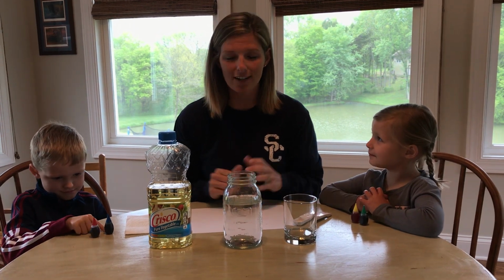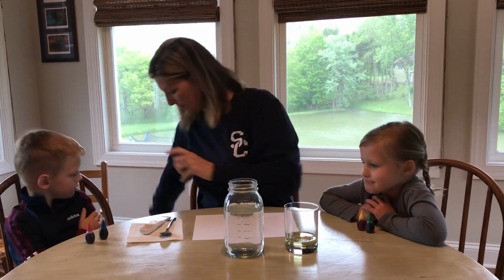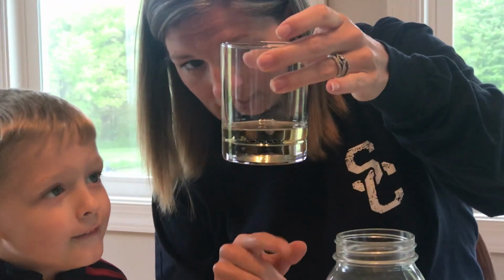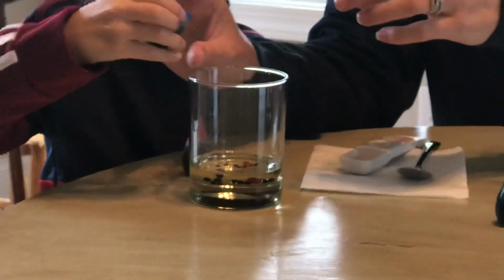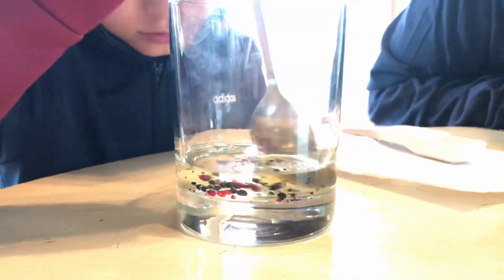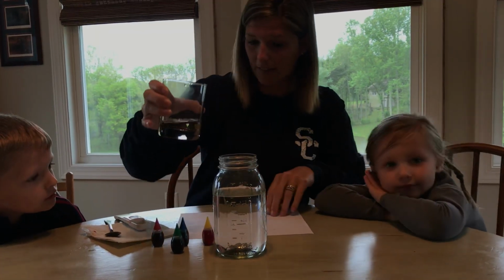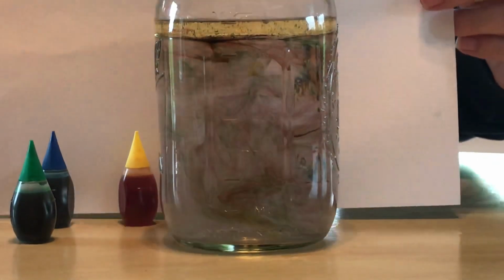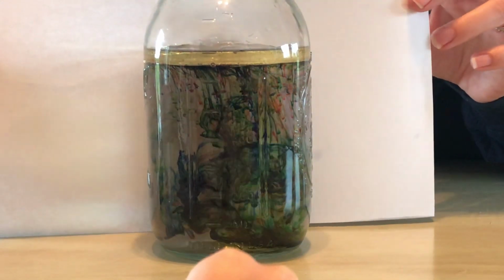Fireworks in a Jar Experiment